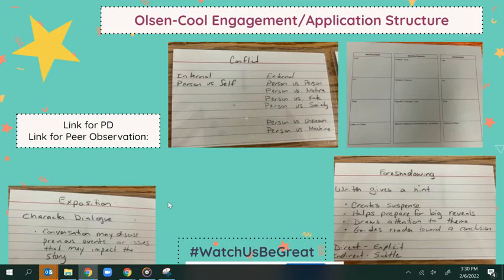Rock Star Instructional Strategy Week 17